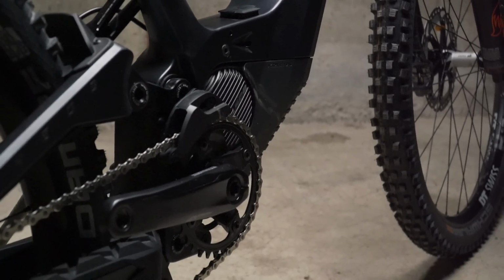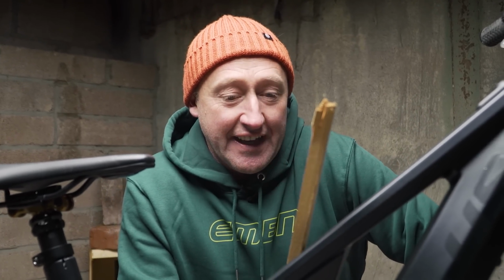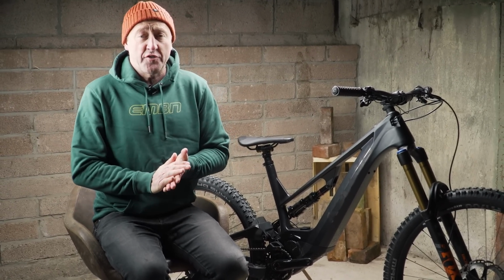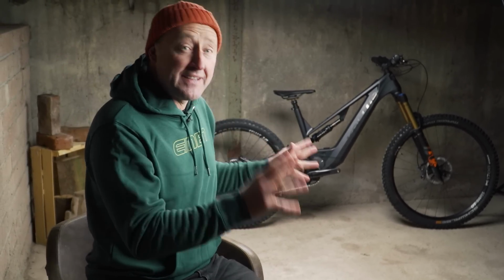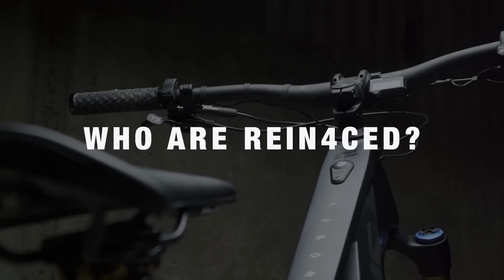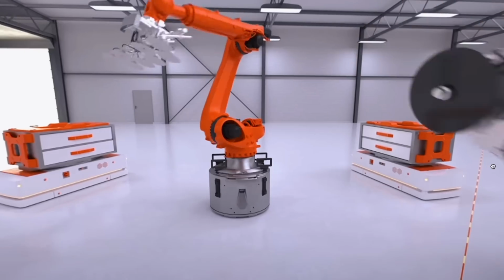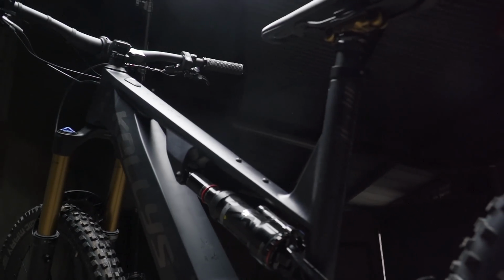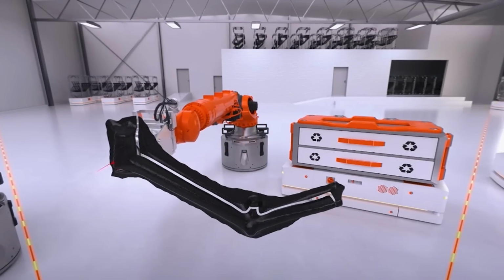Is This The Future Of Mountain Bike Frames?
With EMTB frame material options becoming wider & wider, have we reached the ultimate in weight-saving, strength and usability? Steve Jones talk you through the latest in offerings from bike manufacturer Kellys, and how they just might have created the strongest EMTB frame yet!

Are you excited about new EMTB frame materials?

Baloom - Giants' Nest
By My Side - Damma Beatz
Crazy 8s - Damma Beatz
Empty Faces (Instrumental Version) - Basixx

- The know-how…
- The skills…
- The tech…
- The inspiration…